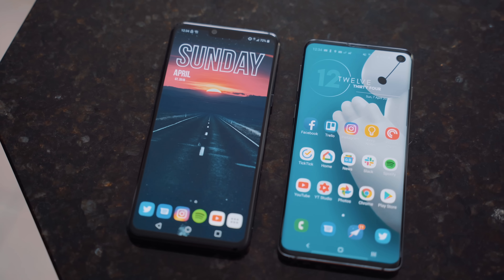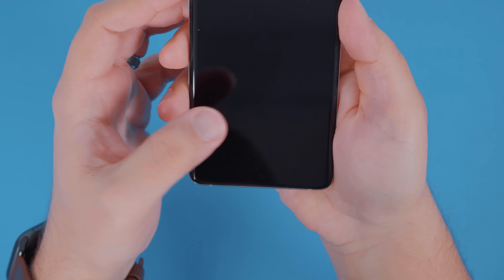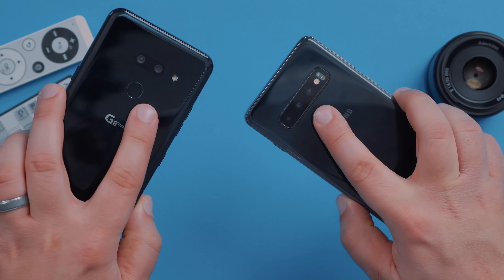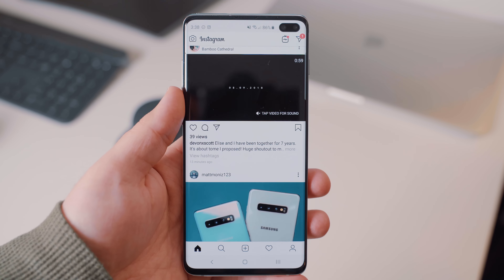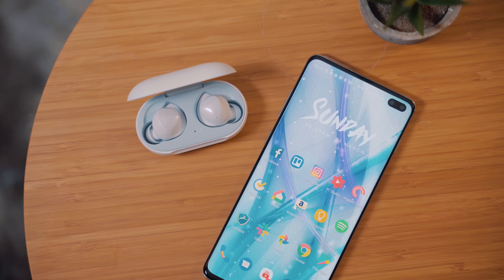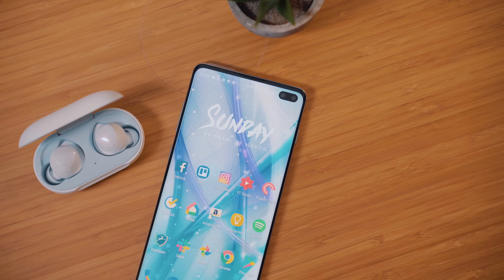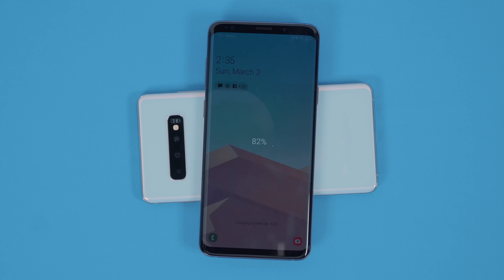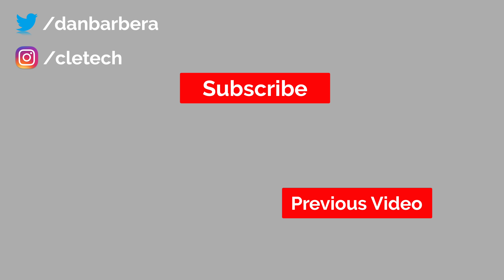LG G8 vs Samsung Galaxy S10: Which One Should You Buy?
LG and Samsungs Early 2019 flagships are now both officially available for purchase and if you're looking to upgrade your phone but don't know which one to purchase, this video might help you out!

Samsung Galaxy S10
LG G8